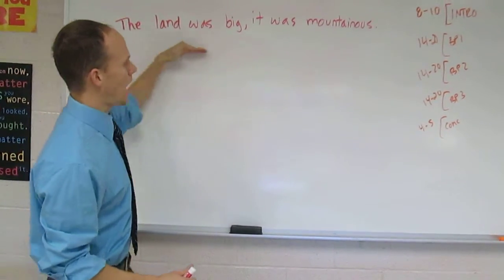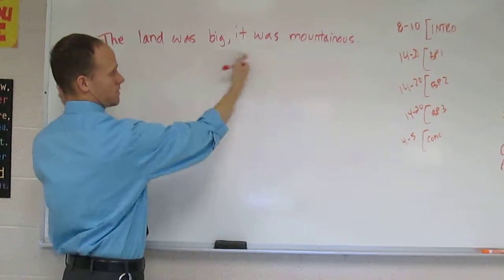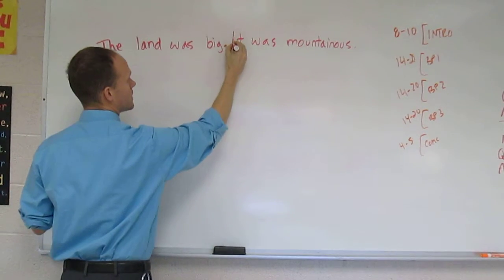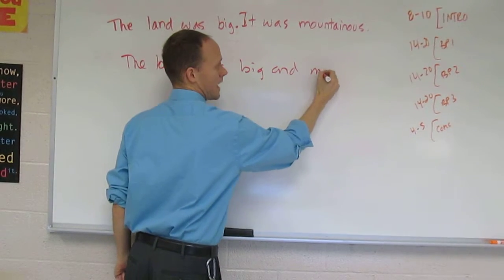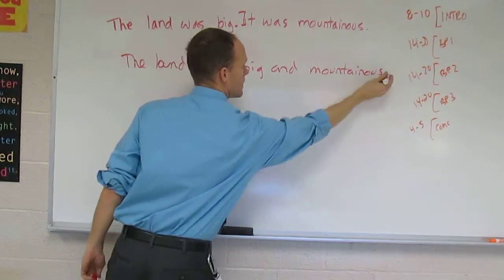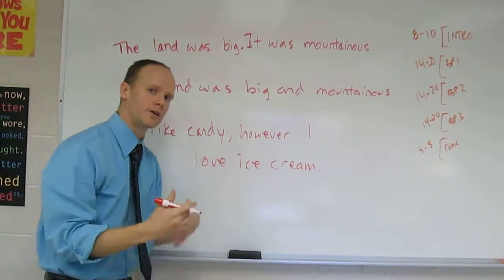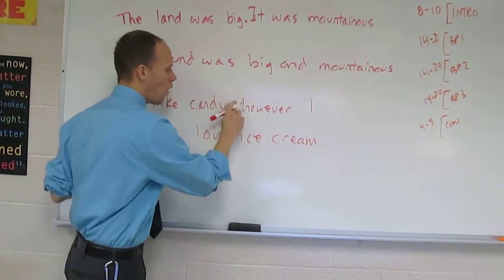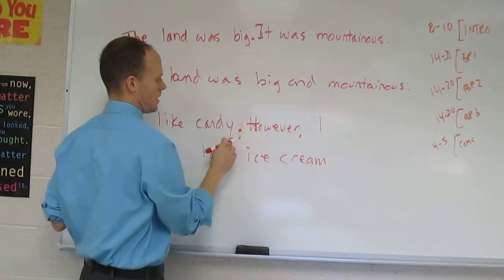Comma Splices Pt. 1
Mr. Murphy explains how to eliminate comma splices and have better sentence structure.